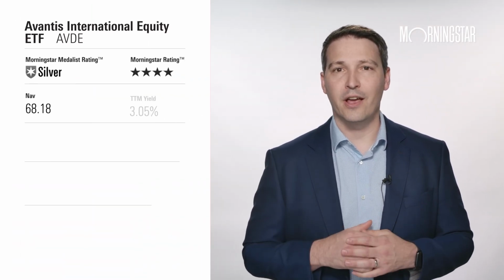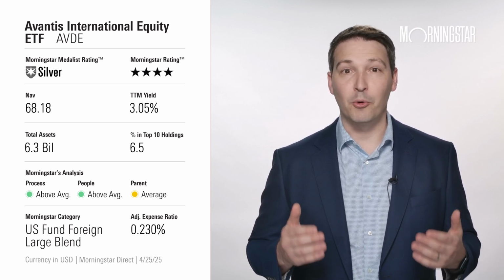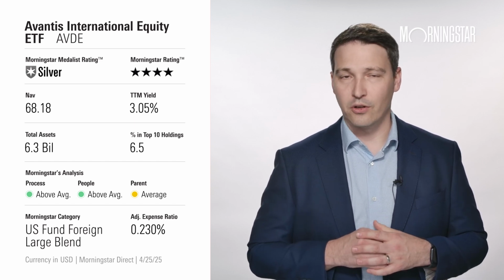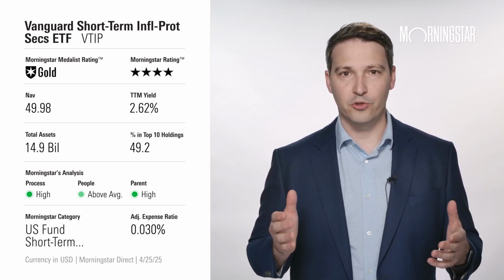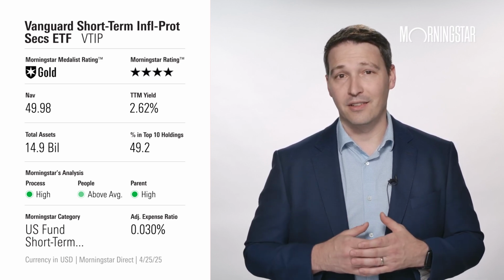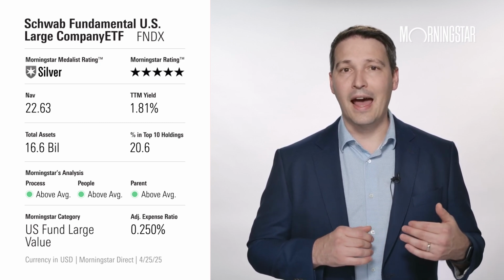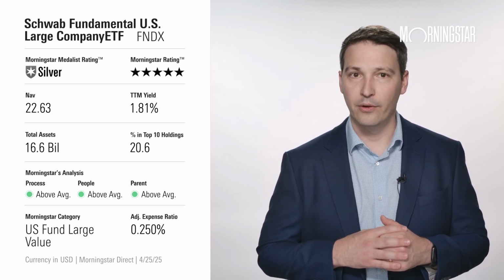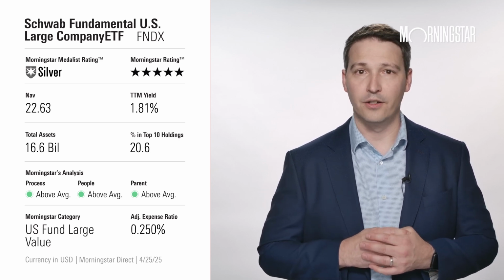3 ETFs to Diversify Your Portfolio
Combat uncertainty with balance using ETFs.

00:00 Introduction

00:32 Avantis International Equity ETF AVDE

01:32 Vanguard Short-Term Inflation-Protected Securities ETF VTIP

02:40 Fundamental U.S. Large Company ETF FNDX

Bryan Armour: Tariff talk has raised uncertainty for businesses and global economies. Change is in the air, and it could have a meaningful impact on the future of your investments.

As market trends shift, investors should add resiliency to their portfolios. Diversification should be a core goal for investors amid this uncertainty. One company, one sector, one currency, or one region could find itself worse off in a new world order, so now is a great time to put some eggs in other baskets. Today, I’ll talk about three ETFs to do just that.

Silver-rated Avantis International Equity ETF, ticker AVDE, combines a broad international portfolio with modest factor tilts while charging a low fee. It offers exposure to developed-markets stocks of all sizes and strategically tilts toward cheaper and more profitable companies. Each stock’s market cap still plays a role in its portfolio weight, such that turnover and associated trading costs won’t drag on performance. This ETF provides a diversification double whammy.

First, adding international stocks can add ballast to a US-heavy stock portfolio, and second, it’s among the best-diversified international stock funds on the market, with over 3,000 holdings and under 7% of its assets in its top 10.

AVDE follows similar performance patterns as foreign large-blend category peers. It tends to improve on them, on average. It has banked more than 13% annualized return over the past five years, good enough to put it at the top decile of its category. We expect it to continue to be one of the best options for international investing.

The next ETF on my list is Gold-rated Vanguard Short-Term Inflation-Protected Securities ETF, or VTIP. Rising costs is a tough risk to hedge for investors. Inflation can hurt bonds and stocks simultaneously, like we saw in 2022. Short-term TIPS provide a high-quality Treasury exposure that grows its principal with inflation. Longer-duration TIPS funds offer an imperfect hedge because inflation is often fought by raising interest rates, a risk that hurts those funds’ performance, but is largely sidestepped by VTIP’s short-duration portfolio.

VTIP is among the best options in the short-term inflation protected bond category because of its sensible portfolio construction and rock-bottom fee. Historical performance echoes that sentiment. It’s landed in the category’s top-quartile returns over the past decade.

VTIP isn’t going to win any beauty pageants, but it can zig when stocks zag and add protection against inflation, making it a worthwhile ETF for any portfolio.

The final ETF on my list is Silver-rated Schwab Fundamental U.S. Large Company ETF, or FNDX. This ETF goes back to fundamentals by selecting companies based on their fundamental footprint rather than market cap. This tack positions the fund to excel when overhyped stocks sink and undervalued ones bounce.

This ETF holds over 700 stocks, effectively diversifying risks of any one company. It falls in the large-value corner of the Morningstar Style Box because of its contrarian weighting scheme, but it doesn’t shy away from growth companies. Instead, it holds them in proportion to their combination of sales, cash flow, and shareholder yield. Like in the S&P 500, Apple AAPL sits atop this value fund’s portfolio, but a high-growth company like Nvidia NVDA barely gets a 25-basis-point allocation.

The resulting portfolio is better diversified than most cap-weighted stock indexes right now, that have become increasingly concentrated in recent years. An inclusive portfolio, low fee, and fundamental tilt have fueled this ETF to top 5% performance over the past 10 years in its large-value Morningstar Category. We expect it to continue to outperform over the long run.

I hope these picks can help remove unnecessary risks from your portfolio. Make sure to tune into Morningstar’s ETF coverage Stay curious and keep compounding.

What to watch from Morningstar.

Read what our team is writing.